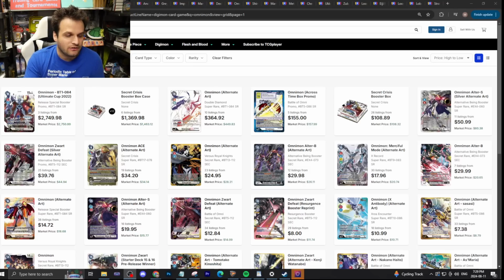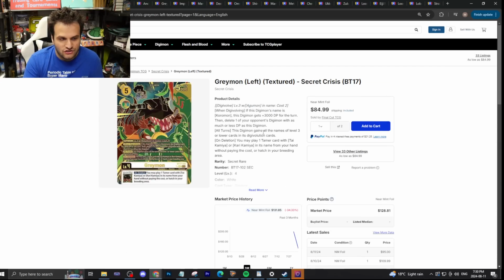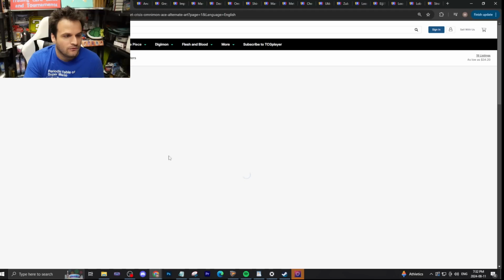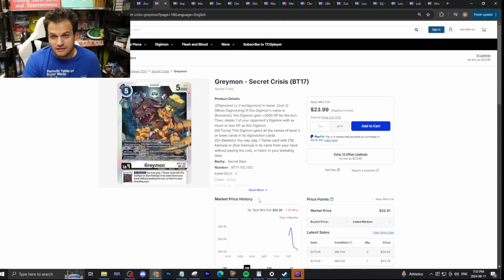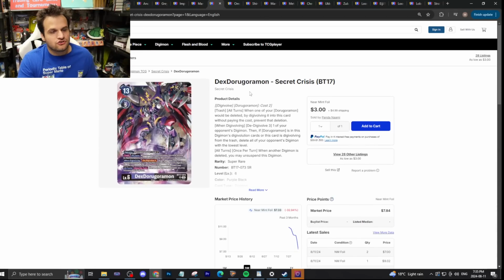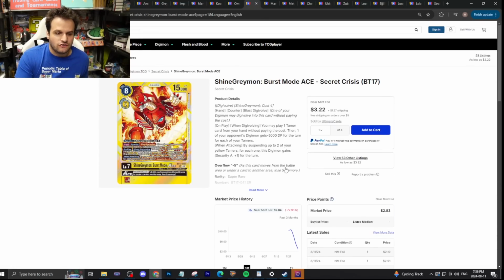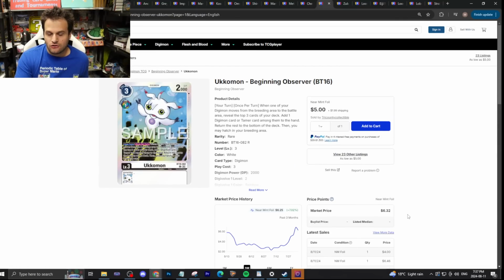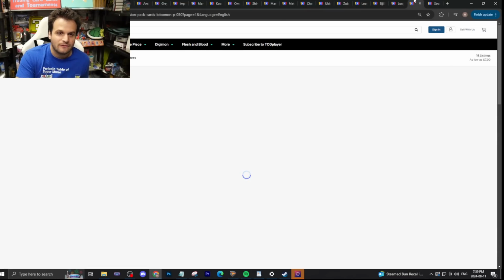Digimon Market Watch! BT17 Prices STABALIZES! Hype Buyout EXPLOSIONS! (Digimon TCG 2024)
Welcome to Digimon Market Watch! We will discuss single and sealed product prices on TCGPlayer, and you can determine whether or not these prices are right for you! This video will be utilizing a potential setup for streaming, so let me know what you think!